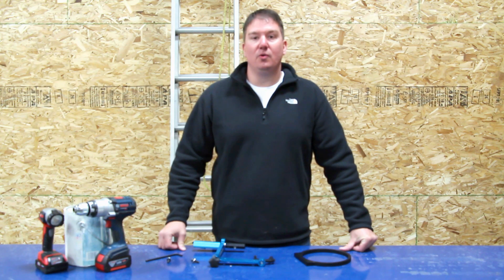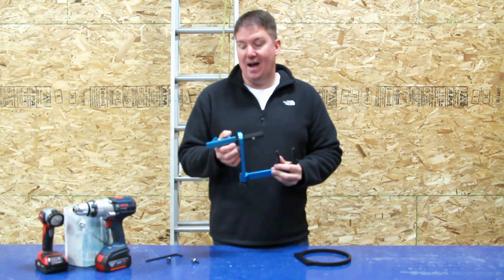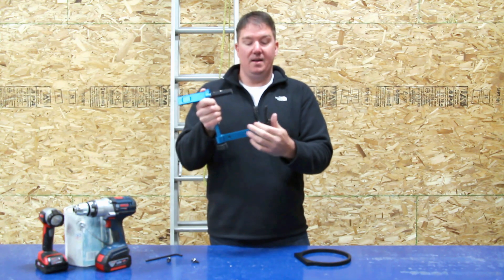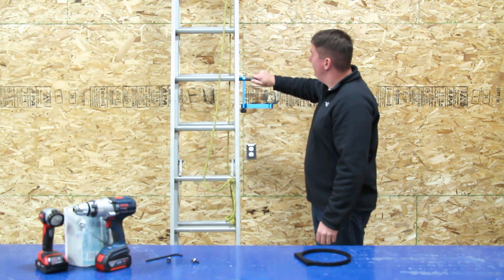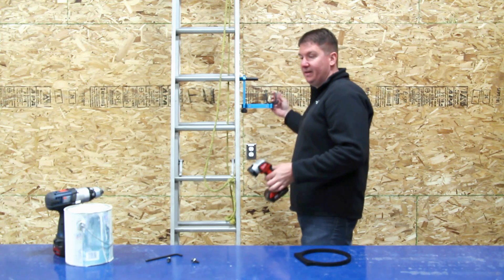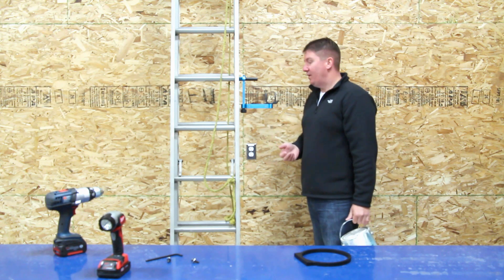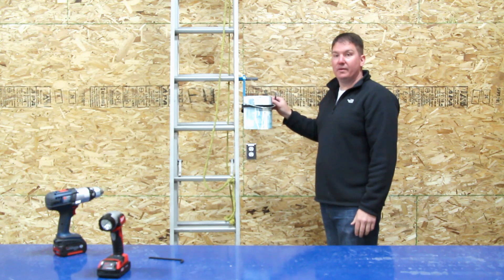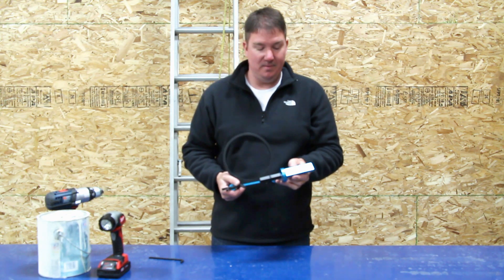The Hangman Ladder Tool Holder